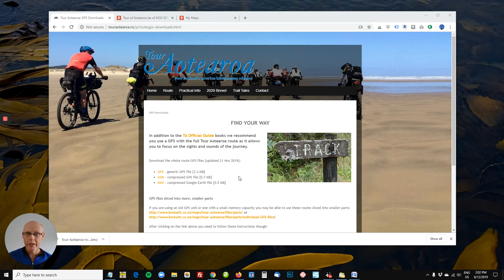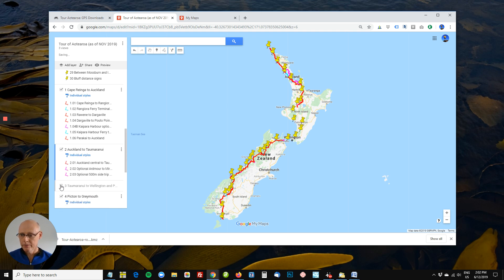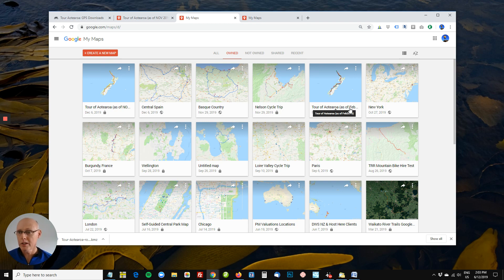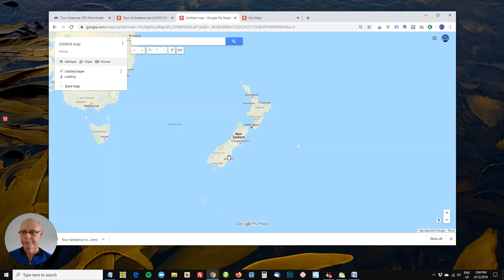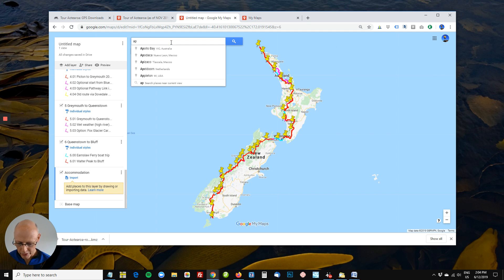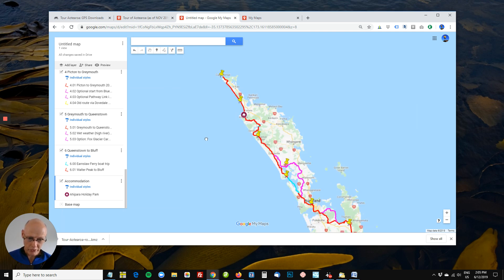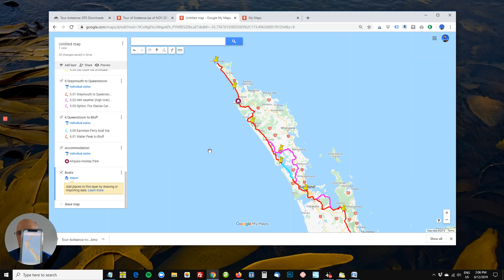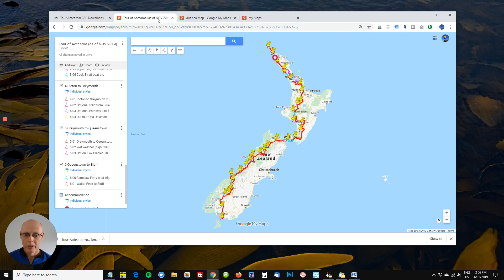Using the KMZ file on the Tour of Aotearoa Website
So your saw the KMZ file for download but don't know how to use it... you want the map on your phone... and then to add your own points of interest like accommodation and boat trips. So, go ahead now and download the KMZ file, then
1. and after logging in with the Gmail or YouTube account you can
2. Click "Create Map" then drag the KMZ file from your "Downloads" folder onto the upload box.
3. Give your new map a name.
4. Add further layers like "Accommodation" or "Boat Rides". Save links and phone number under these new pins/points of interest.
5. Now go to your phone, open Google Maps. Click the menu top left and go to "Your Places", then the "Maps" tab... magic your new map is there!